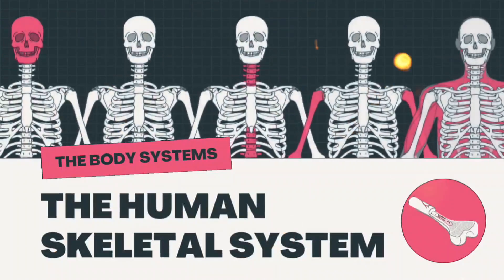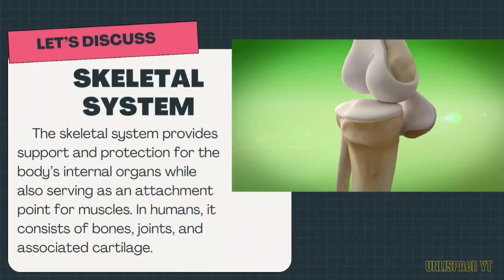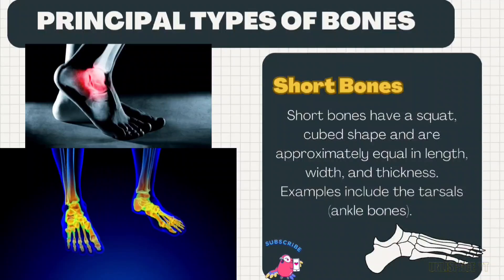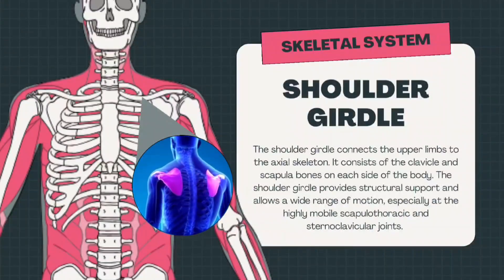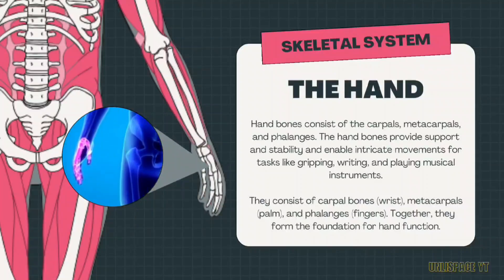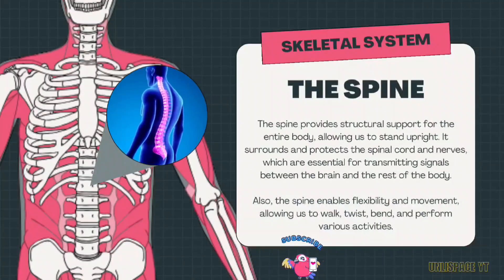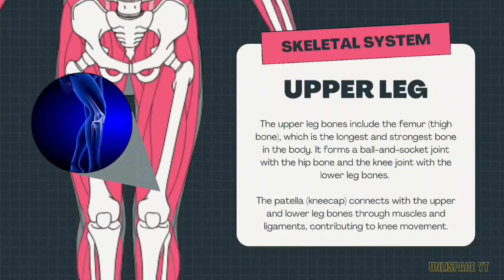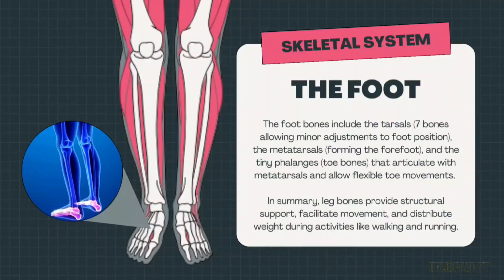THE HUMAN SKELETAL SYSTEM | Science Quarter 2 Week 2